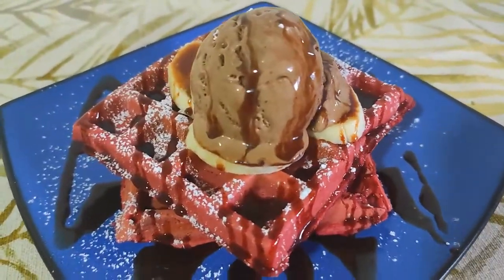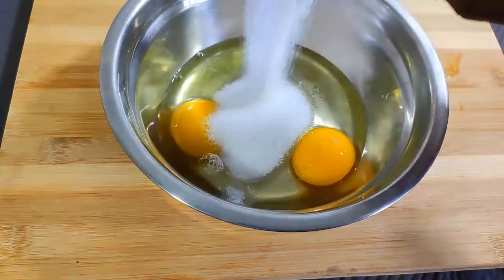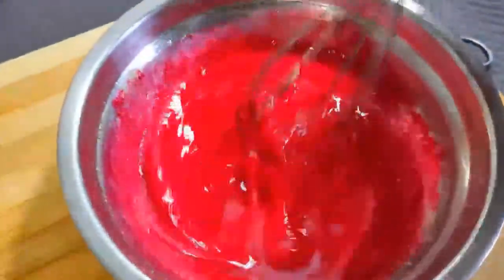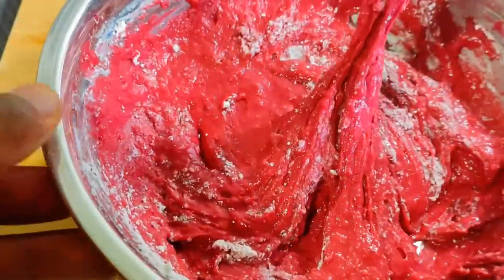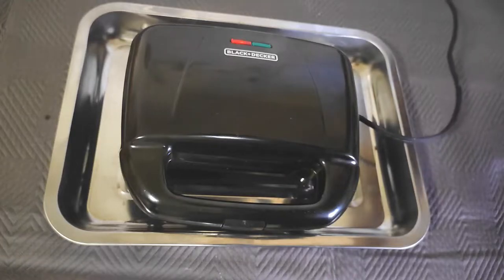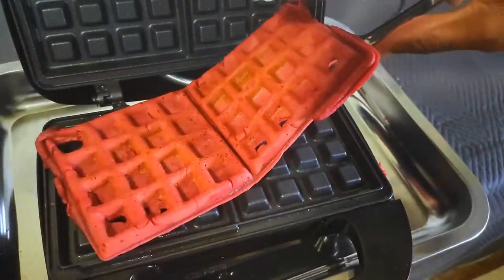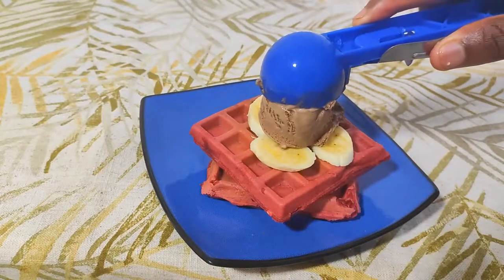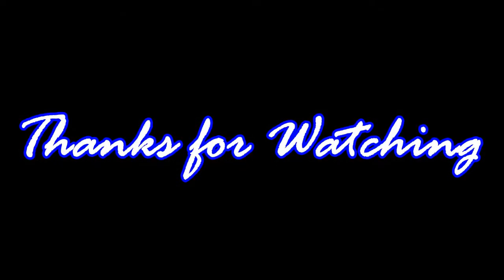Red Velvet Waffles | Chocolate Ice-Cream | Feed & Teach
Did this one for my birthday. Red velvet waffles are a neat dessert item and I love them. Don't have a waffle iron? Just use your batter to make pancakes!